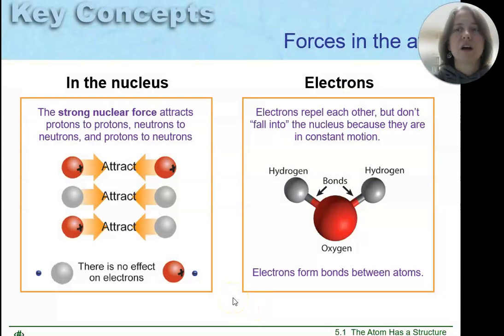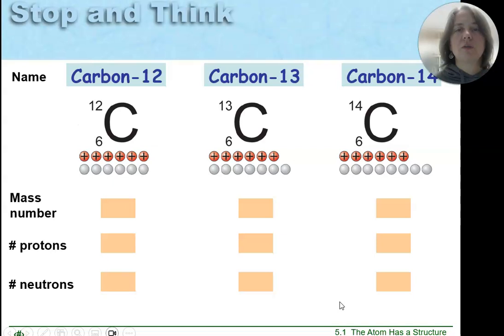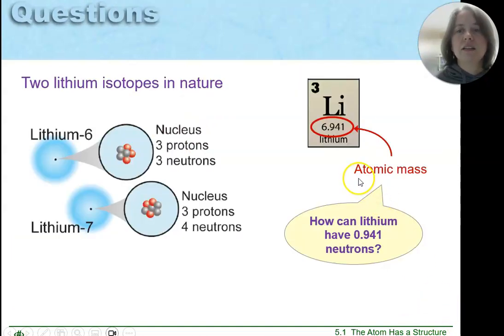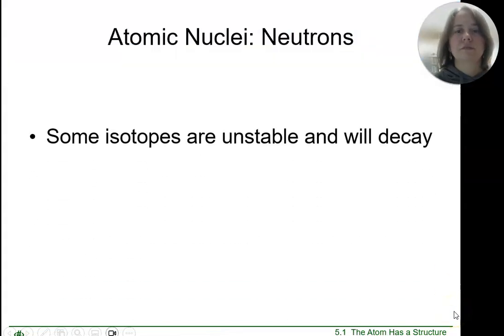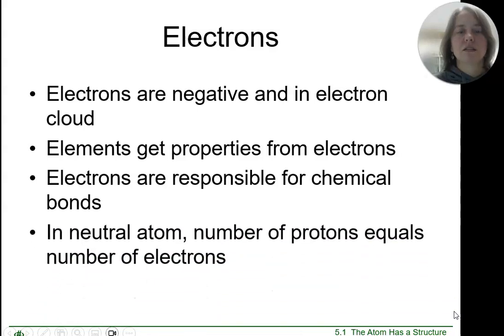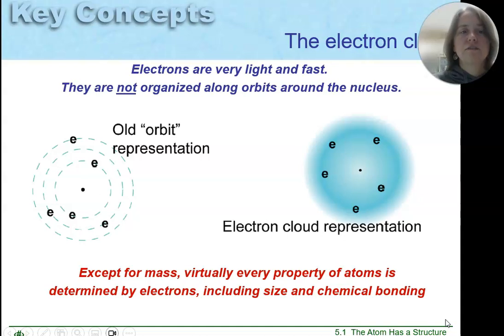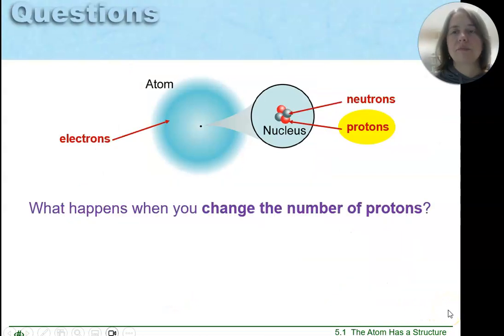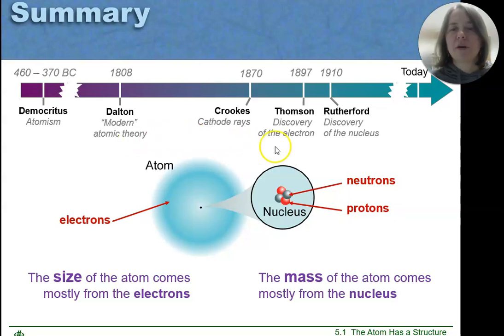Chemistry Ch5.1 Part 2